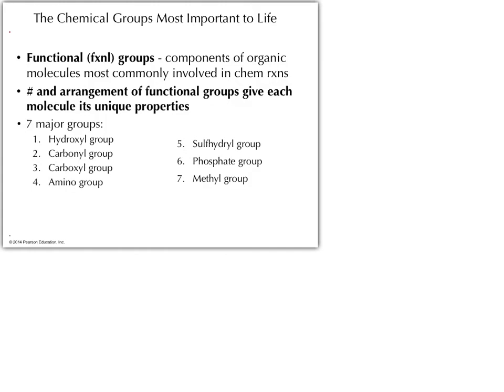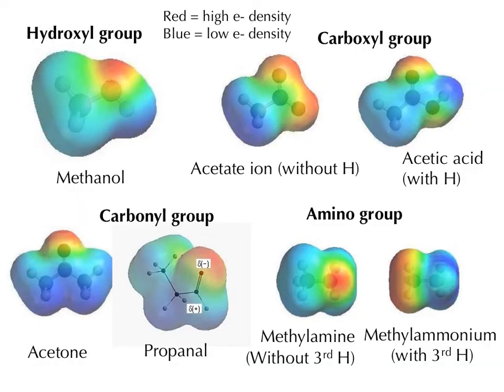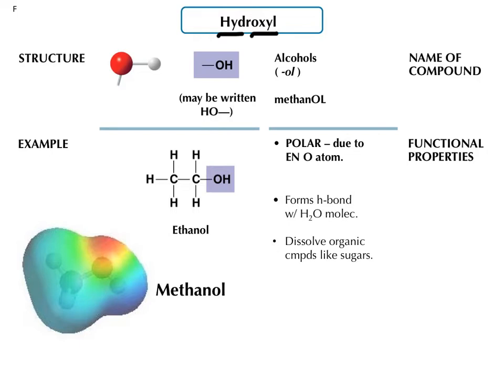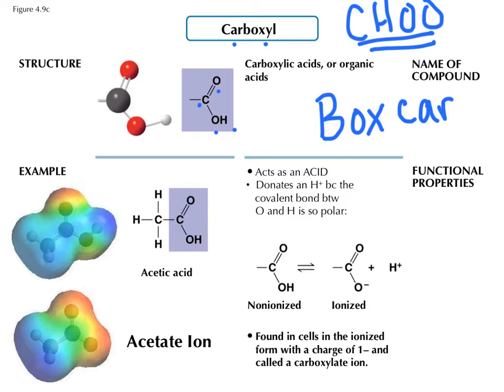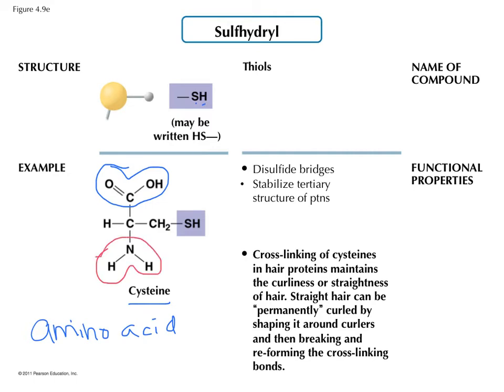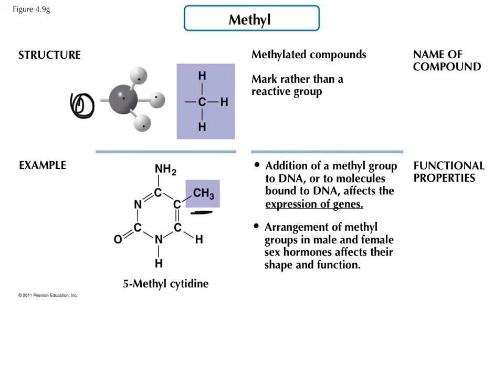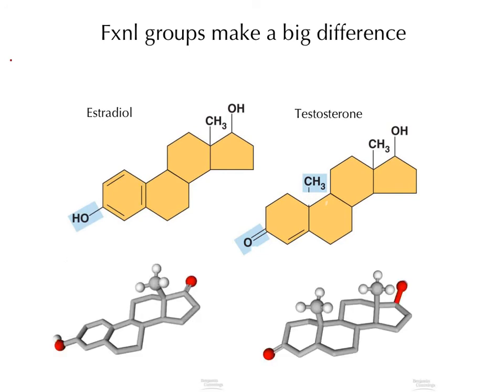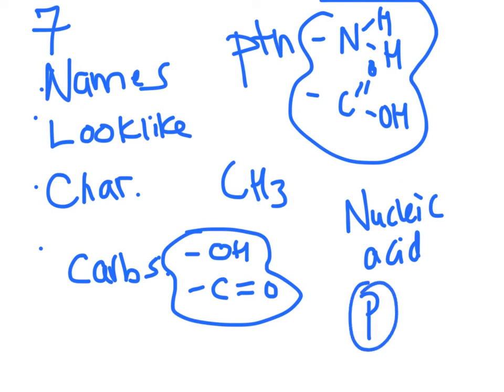Functional groups lecture